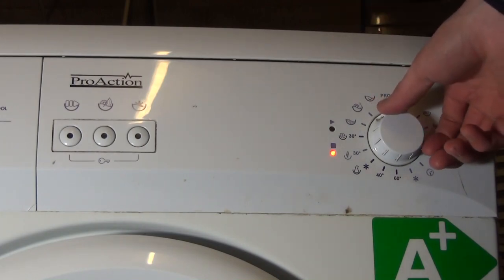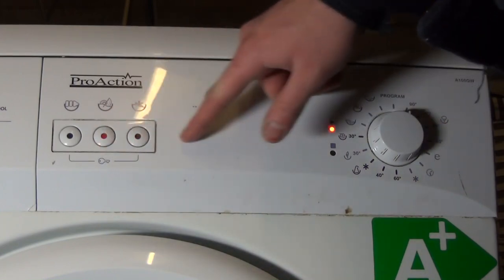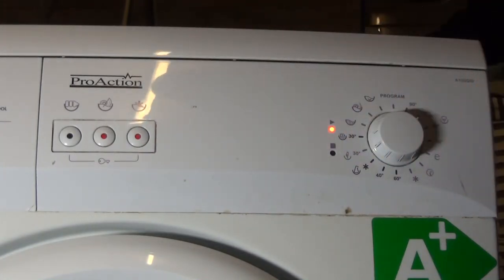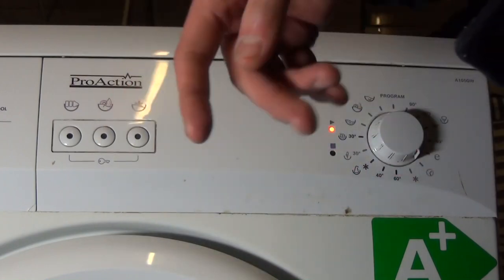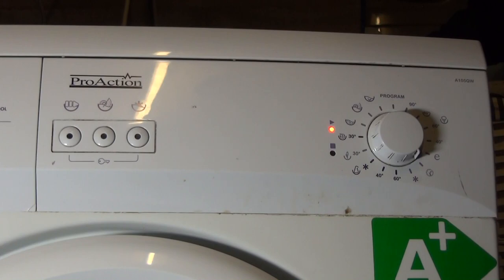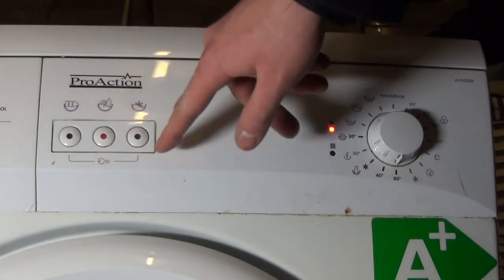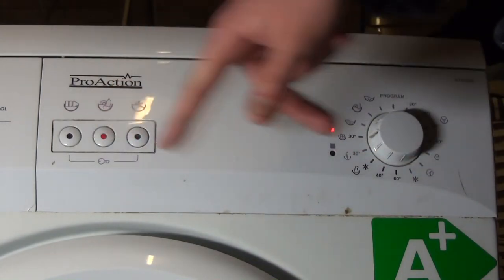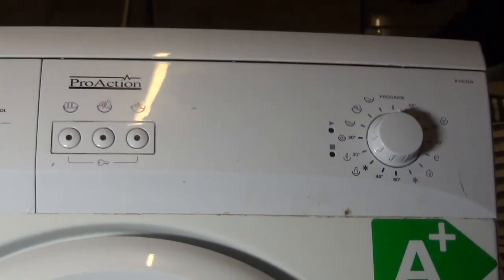Pro Action A105QW Washing Machine : All program's and options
All program's and options available on the pro action A105QW. comes with quick wash and 'Eco' 40'c